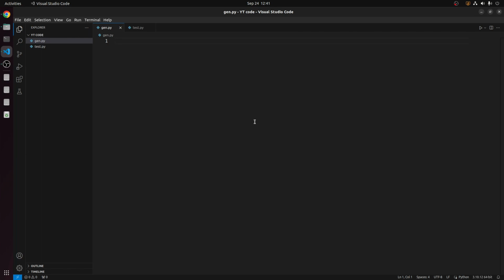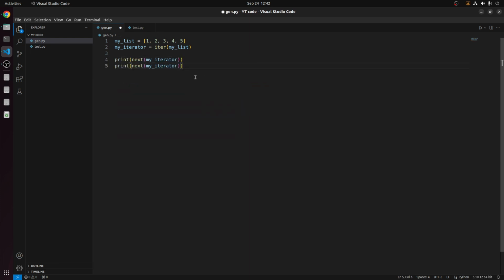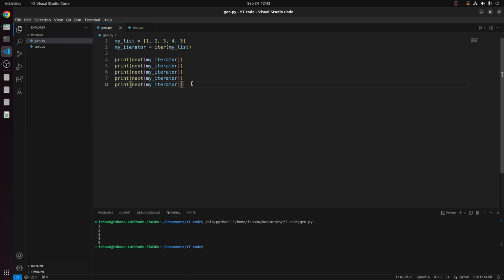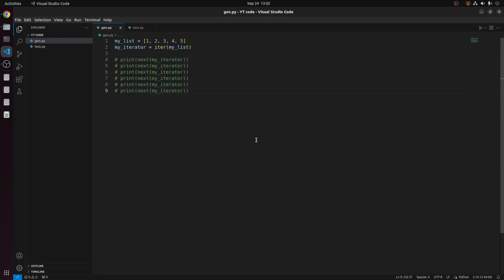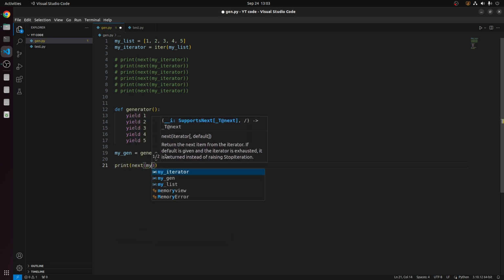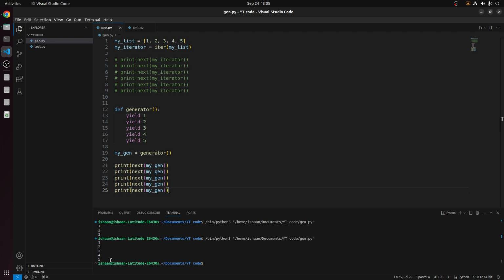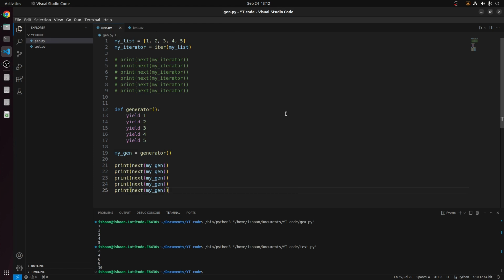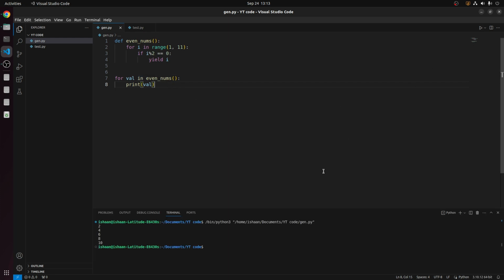iterators and generators explained | python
Welcome to a comprehensive Python tutorial that will demystify the concepts of iterators and generators! In this video, we explore how to work with data sequences efficiently using both iterators and generators in Python.

What You'll Discover:

Iterators: We start by creating an iterator from a list and demonstrate how to iterate through it using the next() function. You'll understand the fundamental concept of an iterator and how it simplifies data traversal.

Generators: Next, we delve into the world of generators. You'll learn how to define a generator function using the yield keyword, allowing you to produce values lazily, conserving memory. We also show how to use generators to generate values one at a time.

Comparative Analysis: We compare iterators and generators, highlighting their differences and use cases. You'll gain insights into when to use each of these powerful tools based on your specific needs.

Hands-On Examples: Throughout the video, we provide practical code examples to reinforce your understanding. You'll see how iterators and generators are applied in real-world scenarios, making complex data processing tasks seem like a breeze.

For Loop with Generators: We demonstrate how Python's for loop can seamlessly integrate with generators, simplifying your code and improving readability.

By the end of this tutorial, you'll have a solid grasp of iterators and generators in Python, enabling you to tackle a wide range of data processing challenges with confidence.

Join us on this exciting journey to become a Python data manipulation expert!